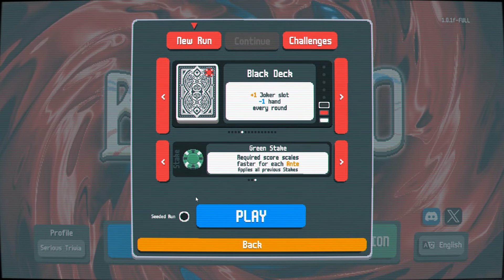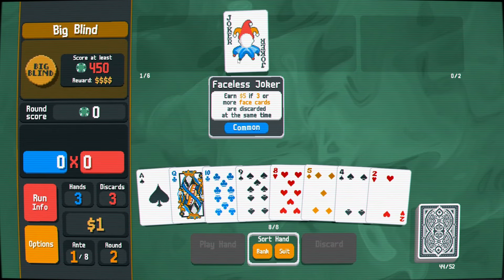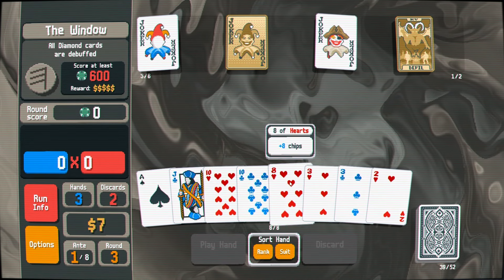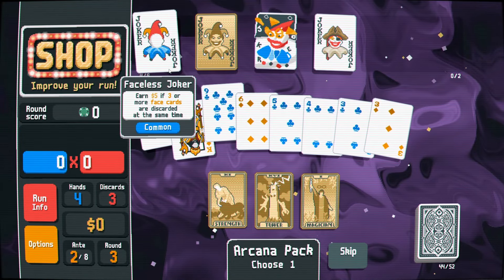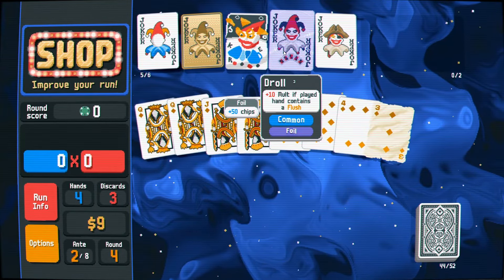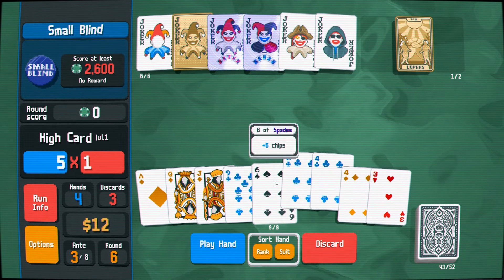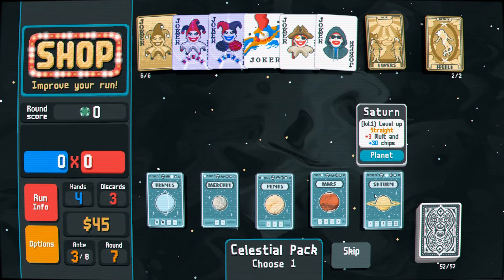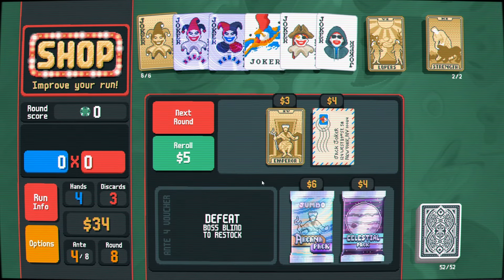The Only Boss Blind That I Didn't Want To See! | Balatro Let's Play E91